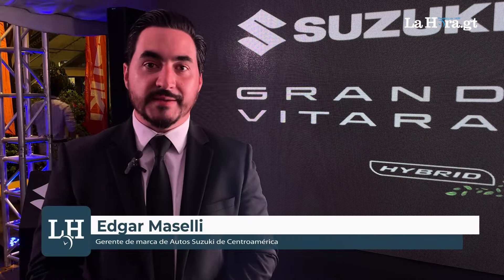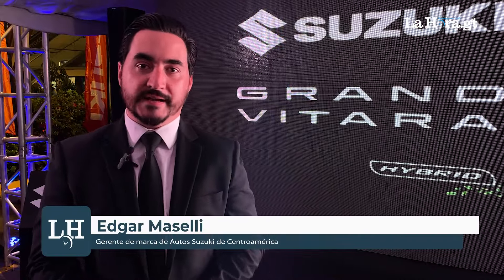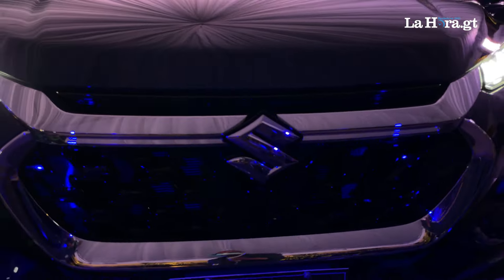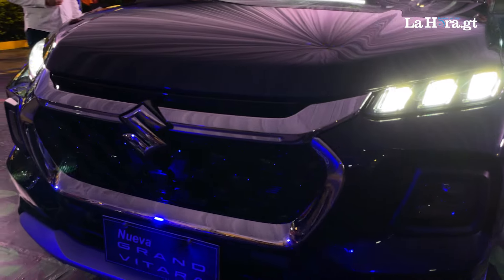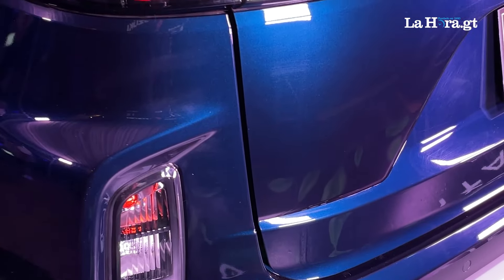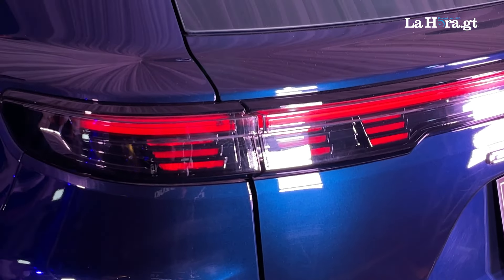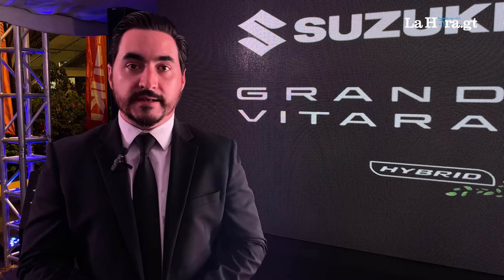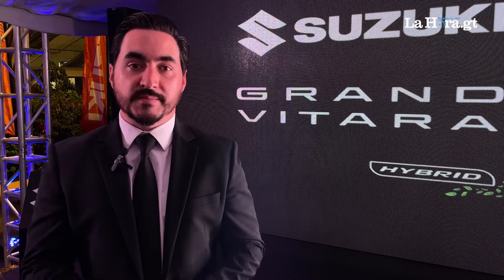Suzuki busca conquistar 2024 con la nueva Gran Vitara y su tecnología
El 25 de enero Sika Motors y Suzuki presentaron la nueva Grand Vitara 2024, una SUV que combina la ingeniería de punta con elegancia, rendimiento y tecnología de vanguardia.

La Hora en Minutos
Puedes formar parte de nuestra comunidad y recibir el resumen del día